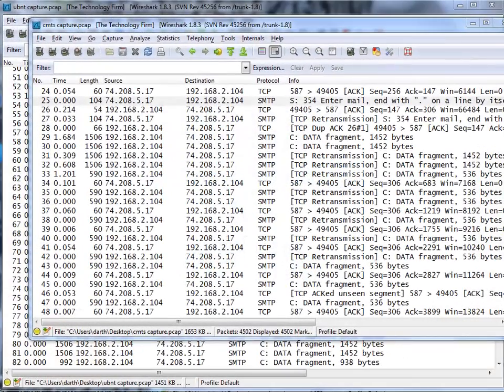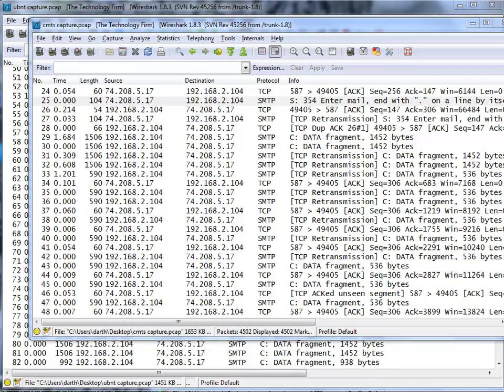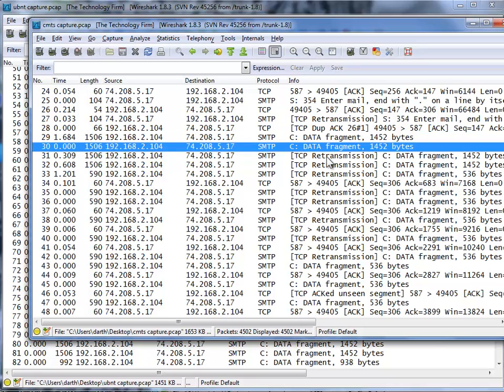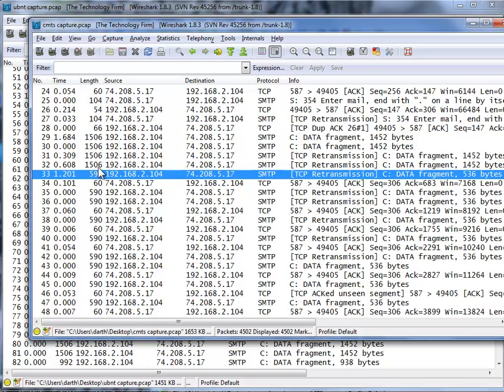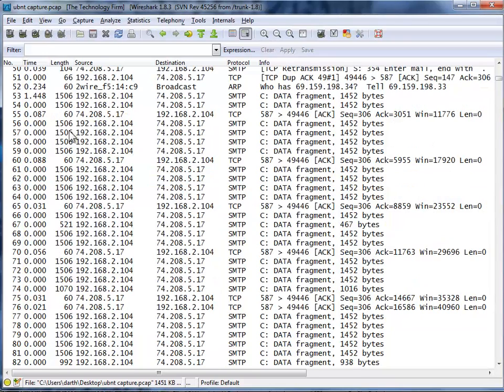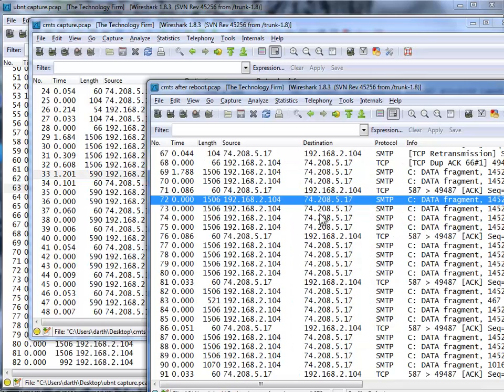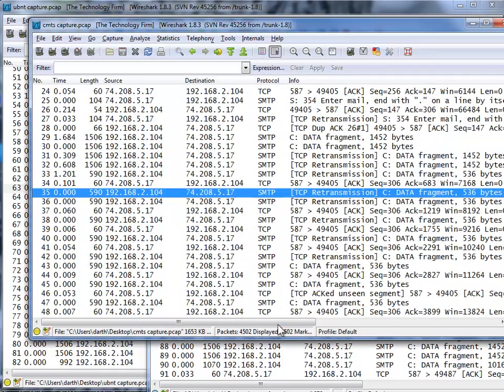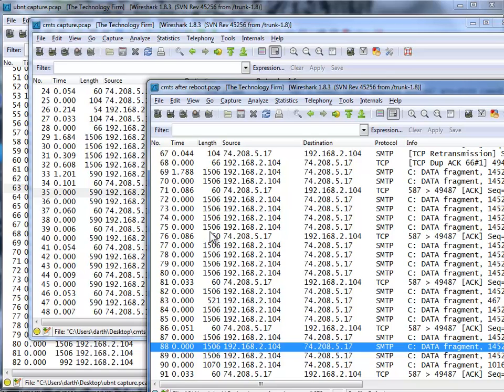Documenting a Problem With Wireshark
I remember talking to a group about the 'superman syndrome' where the analyst wants to swoop in and save the day. I explained that like most forensic tasks, protocol analysis can be tedius, confusing and downright boring at times. Alright who wants to capture some packets now!?
If you can't see it, you can't fix it. That is why I like to use protocol analysis to minimally document the problem that I'm experiencing.  Even if the packets don't show any anomalies, that worth knowing as well, isn't it? If you do see an anomaly, you might not have the solution but at least you know what it looks like when its broken.
Ideally protocol analysis is most helpful when you have two traces to compare; the good and bad trace. In most realistic scenarios, the client will not have a good trace and just the current bad trace. I'm our classes I review how to make use of what you have.
In this example the customer had a DSL line with an issue and another DSL line what worked fine. The customer mentioned that whenever the DSL circuit 'acted up', they simply rebooted the modem. Both DSL circuits went to the same carrier, ordered at the same time, provisioned the same way and even use the same hardware. Perfect, example of something I can compare. I also noticed that these are not just modems, but they route, dhcp, firewall and NAT.
What I found, is that the problem circuit was having issues passing larger frames, while the other had no issues.  After the reboot the problem circuit now behaves like the good one. Upon further investigsation I noticed the problem modem had older firmware and suggested they get that firmware updated.
So, even though I couldn't 'fix' the problem, we know exactly what the problem is and what to look for if the problem returns.